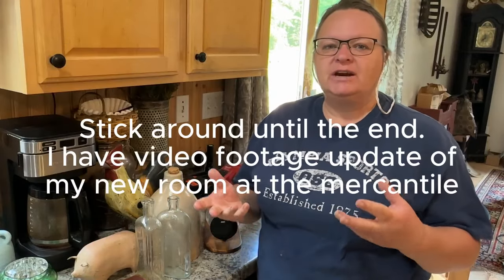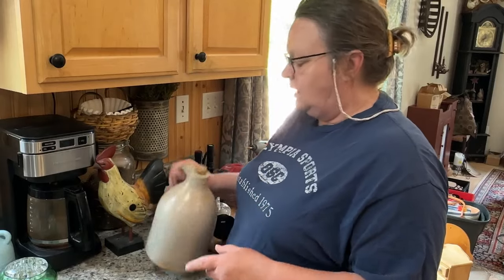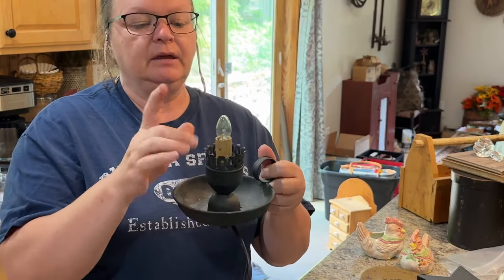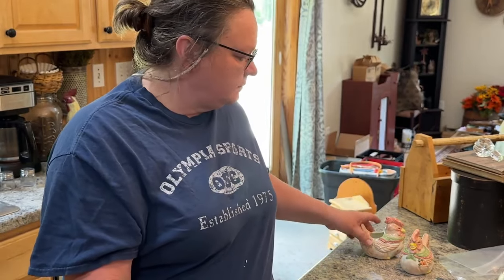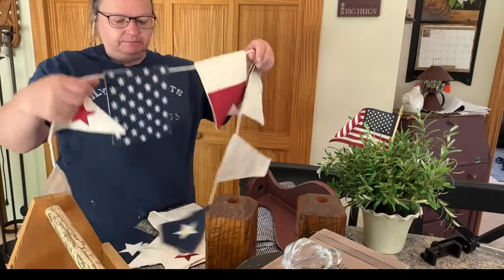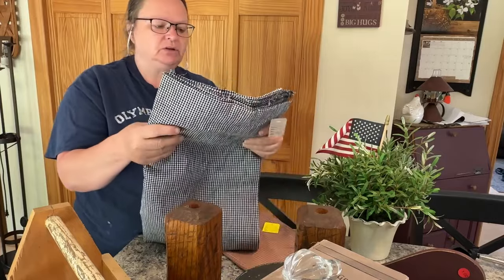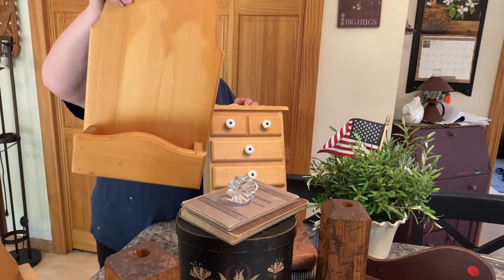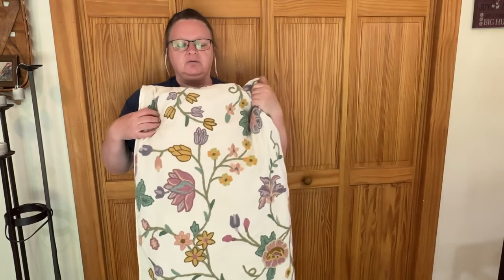Home Decor From Garage Sales, Estate Sales For Resale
In this video, I will show you my amazing haul from yard sales, charity shops, and estate sales. It's a resellers paradise this time of year, finding many second-hand items to add to my booth for resale. I also will add a quick glimpse of my new room at the mercantile, opening June 6th!

Use repurposedmyway to save 10%
My booth address:
891 Main St.